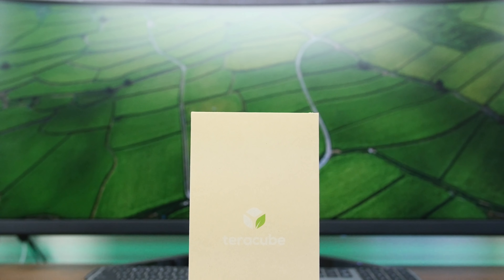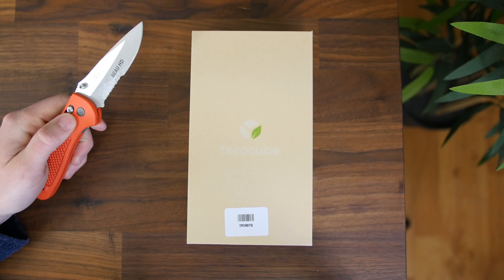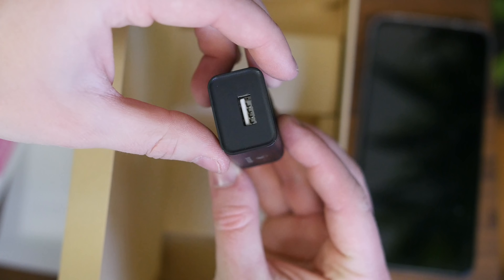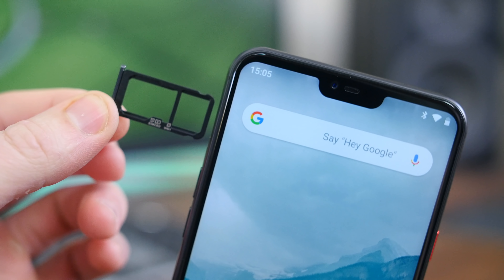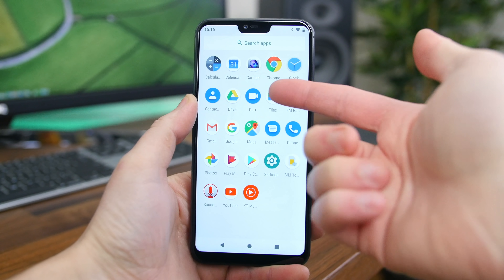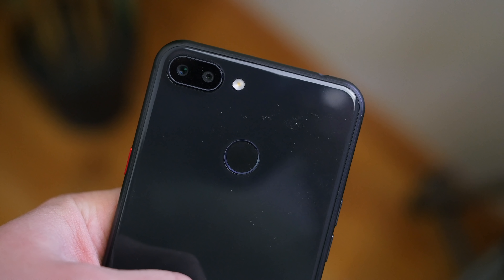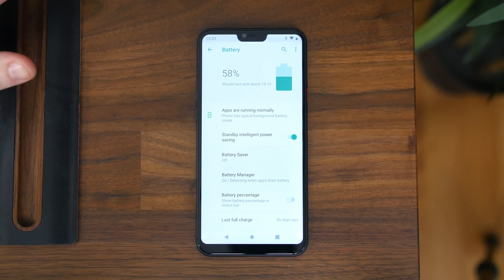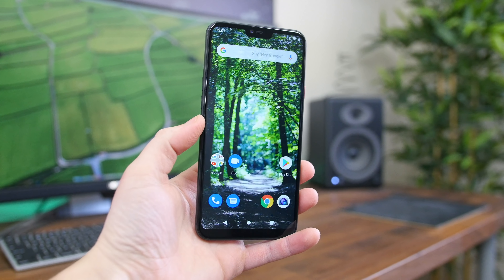Teracube Unboxing: The First Smartphone With a 4-Year Warranty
The Teracube is a new smartphone from a company based up in Redmond, Washington, that focuses on sustainability with its environmentally-friendly packaging and generous 4-year warranty. The question that remains to be seen is whether the company will stick around long enough to honor their word. Could you see yourself holding onto the same phone for four years?